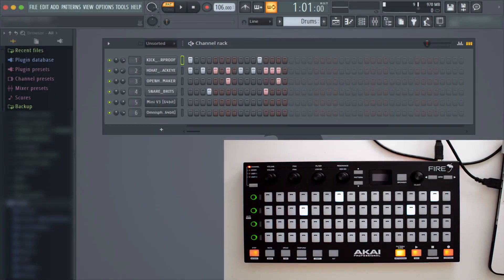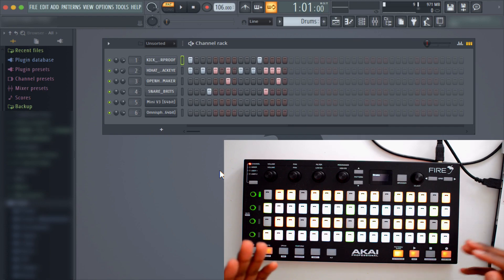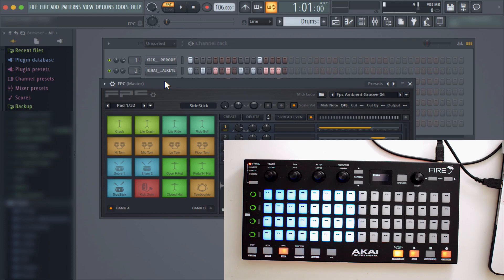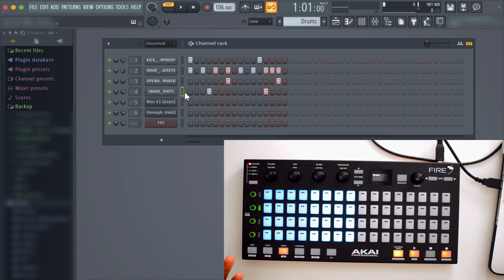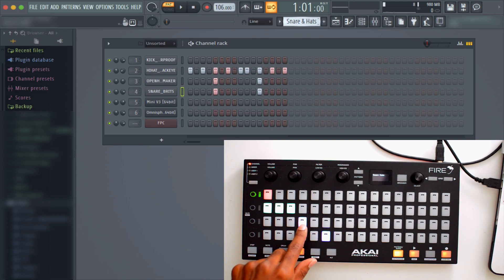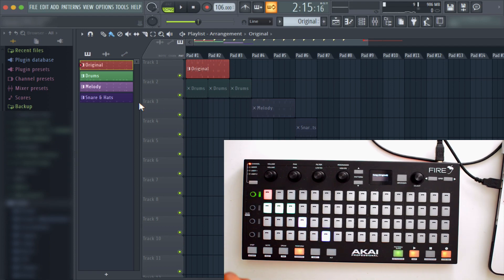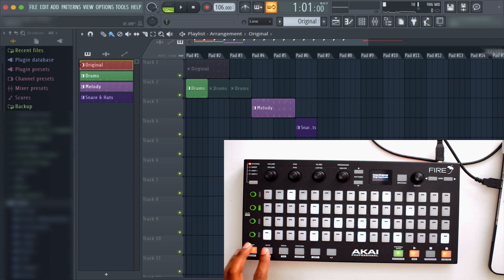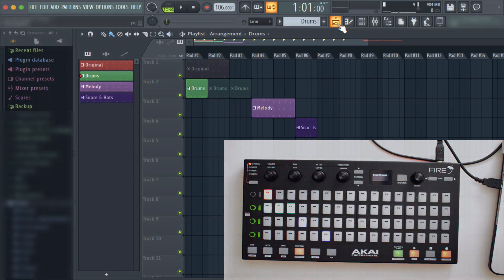AKAI FL STUDIO FIRE TUTORIAL | THE 4 MODES EXPLAINED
A new tutorial showcasing the 4 main modes of use available in the Akai Fire hardware controller by Akai Professional &  FL Studio. Today we’re focusing on using the Akai Fire in:

1. Step Sequencer
2. Note Mode
3. Drum Mode
4. Performance Mode

For those who don’t know, the Akai Fire is the first hardware controller for FL Studio (the popular DAW by Image Line)

The Akai Fire is currently on sale for $199.99 and comes with a special version of FL Studio for users who want to get started with the software.